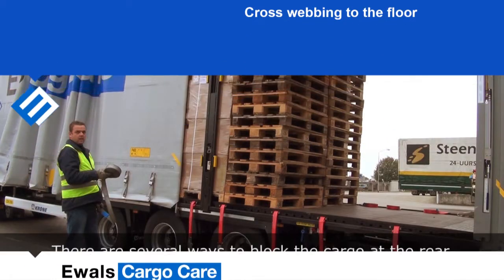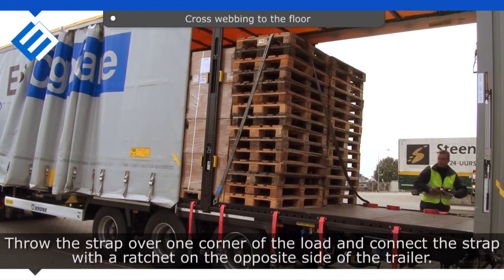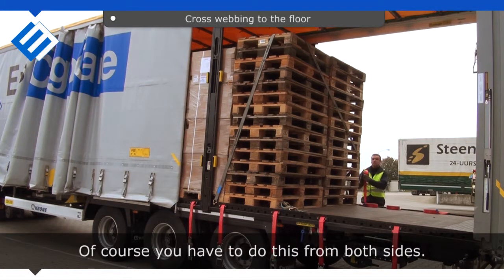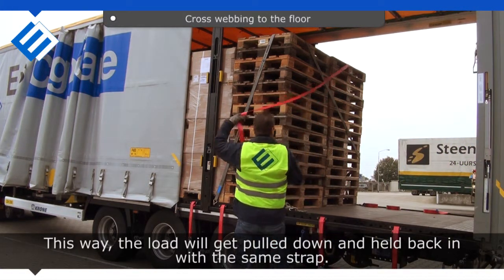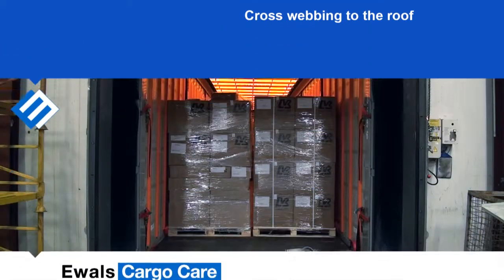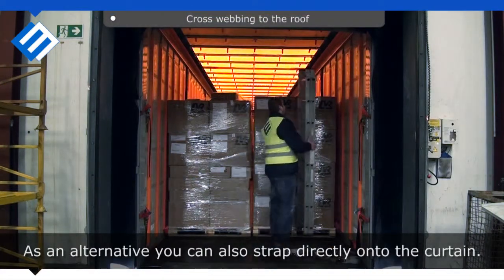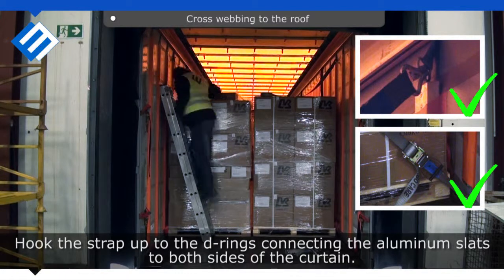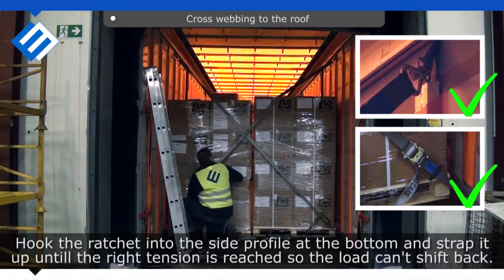5.1 Rear blocking cargo